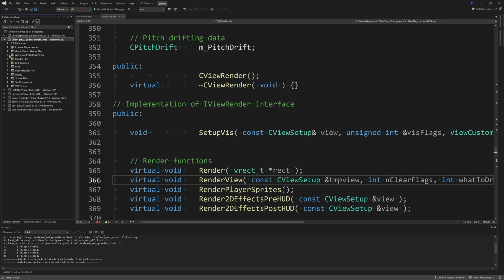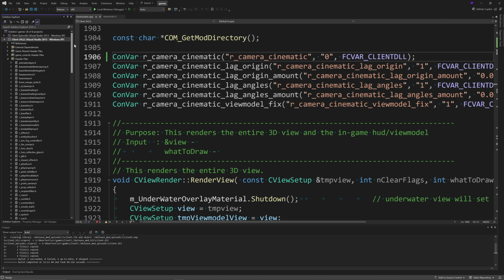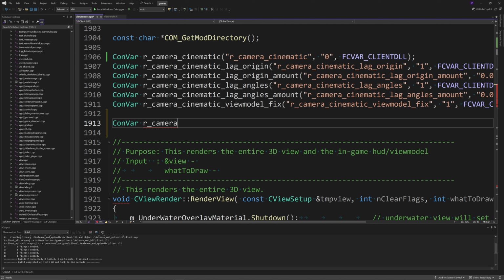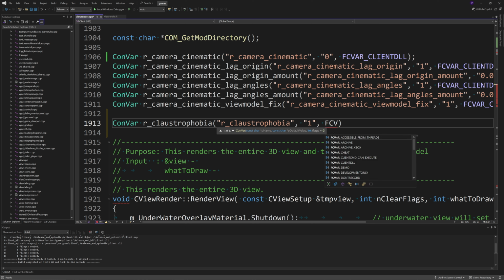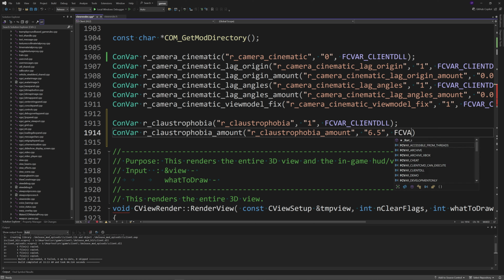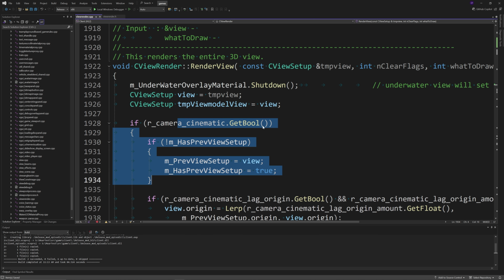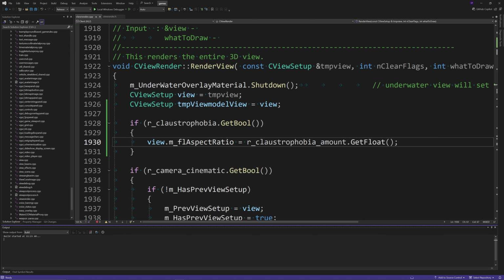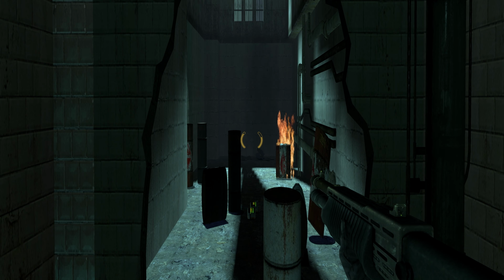Source Shorts #13 - Adding a Claustrophobia View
Consider this a part 2 to the last Source Shorts video I did for the channel, as it was recommended by the same viewer (sb737recaps9) and WadDelZ provided the code to make this feature work (again!). In this video, I demonstrate how to add a claustrophobia-style view, which means everything looks horizontally squished! Please let me know what you think about the video and I hope to see you again for another video!